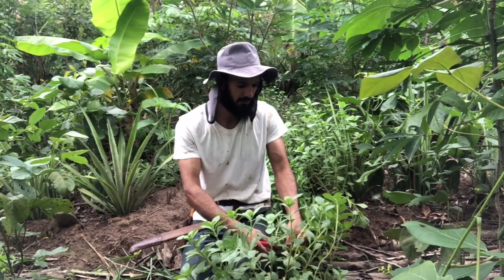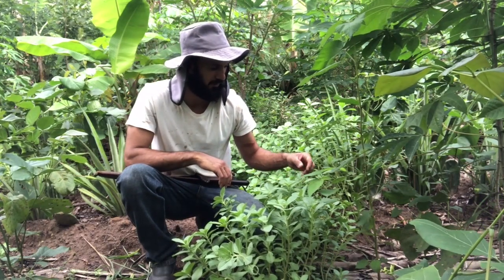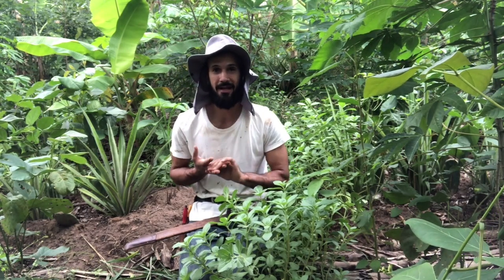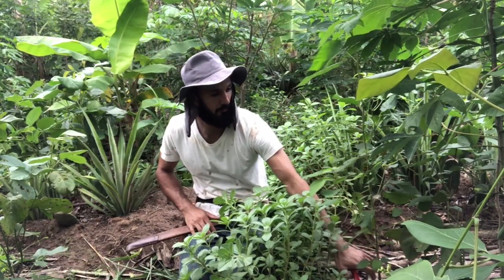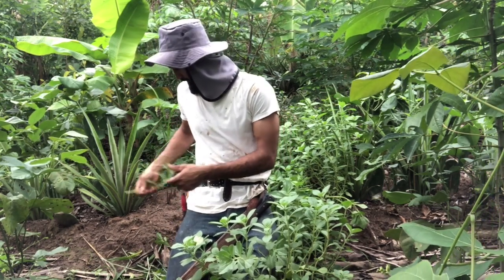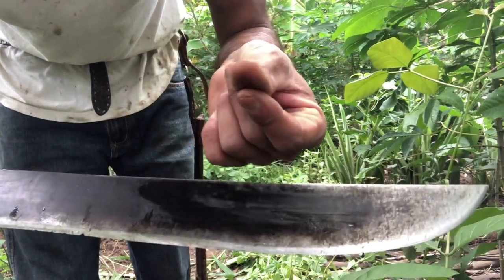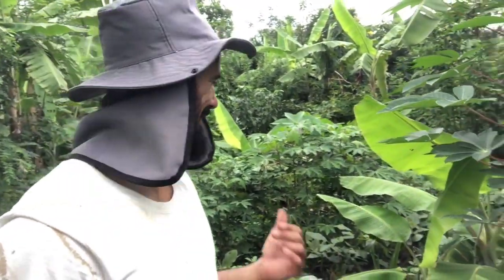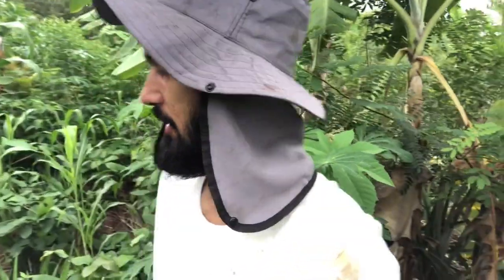The best green cover for Agroforestry Systems | Plectranthus ornatus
This is my current favourite plant for green cover of the soil. Easy to manage, easy to propagate, very drought resistant.